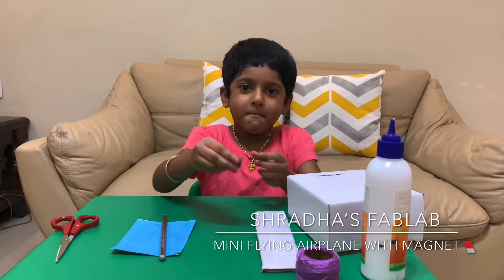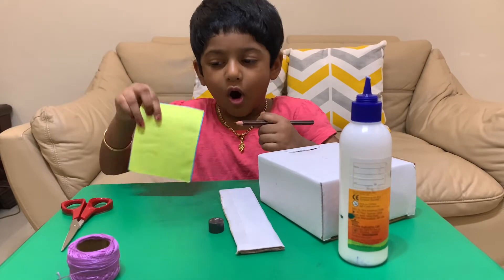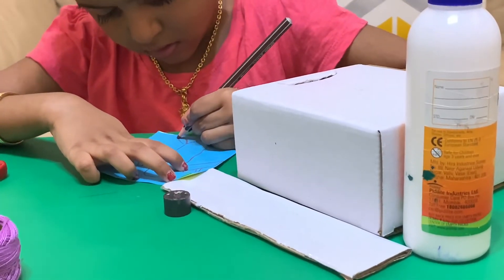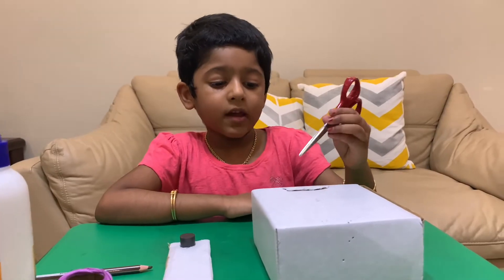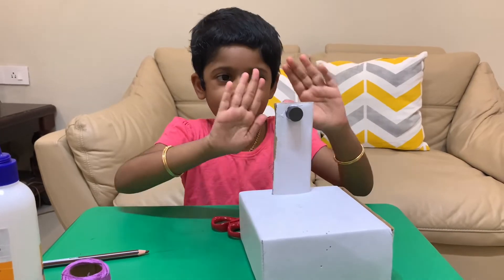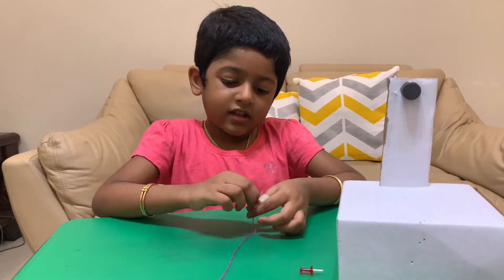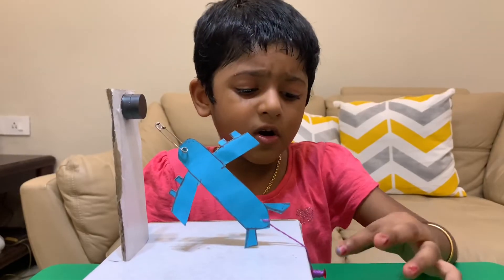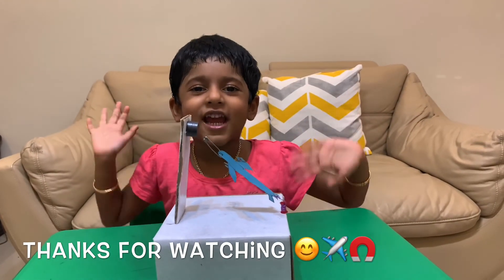Shradha’s FabLab- Mini Flying Airplane with Magnet